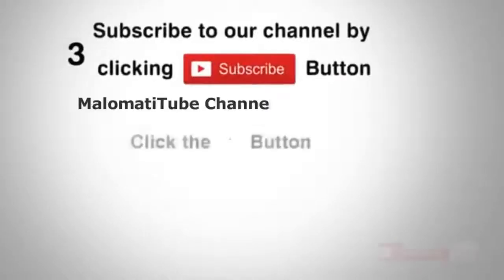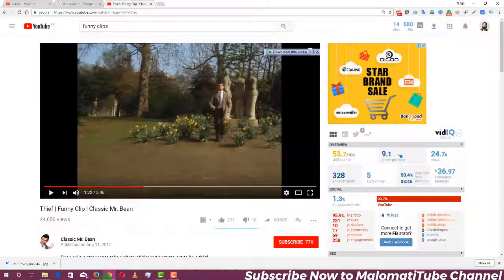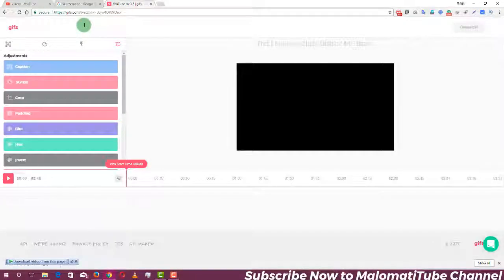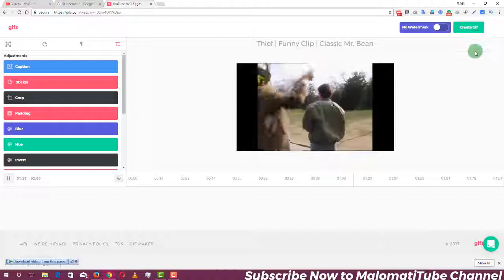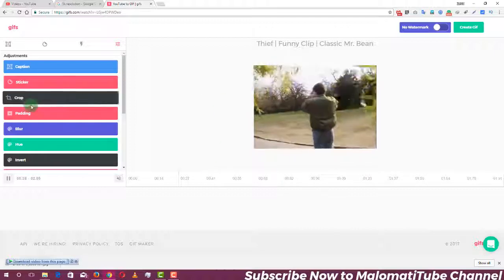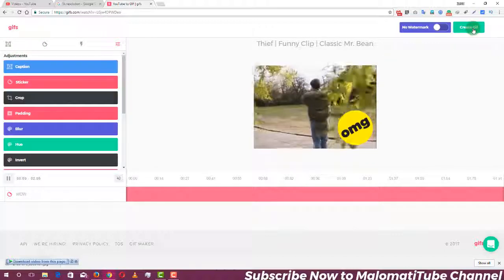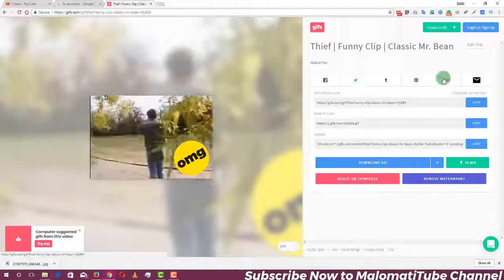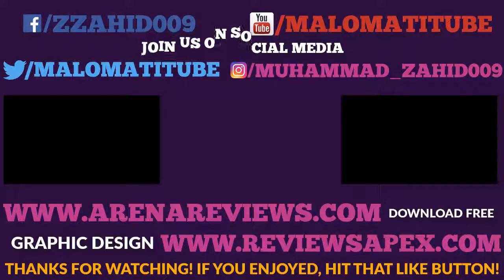How to Make A Gif From Youtube Video 2017 in Urdu & Hindi by MalomatiTube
How to Make A Gif From Youtube Video 2017 in Urdu & Hindi

MalomatiTube
Malomati Tube

In this video tutorial, I will show you how to make a GIF from youtube video 2017 in Urdu and Hindi language.

How to make a gif from youtube video
How to make a gif from youtube video online
How to make a gif out of a youtube video
How to make a youtube video into a gif